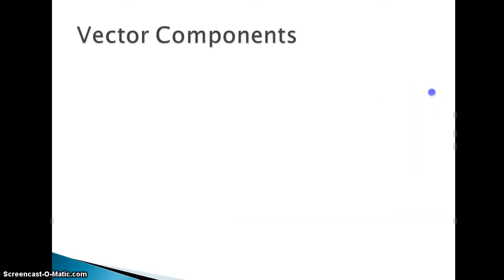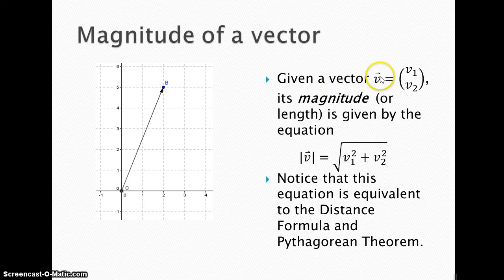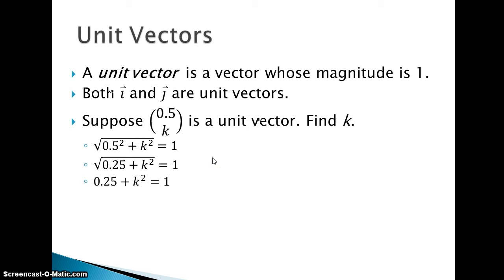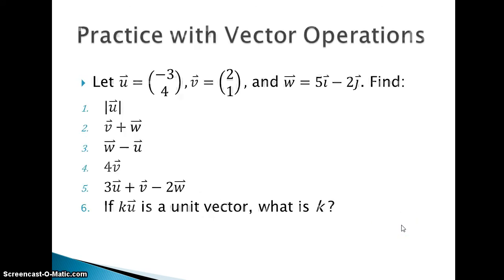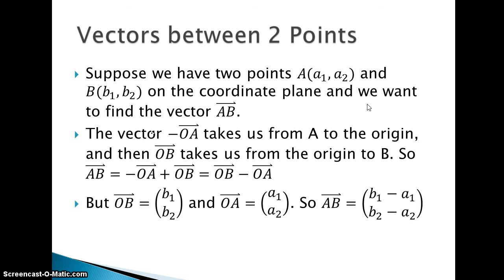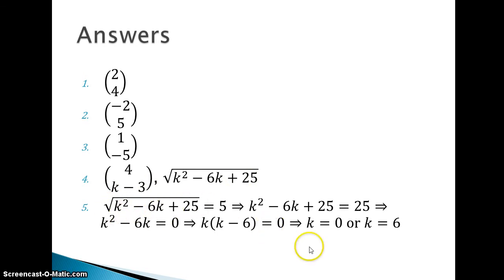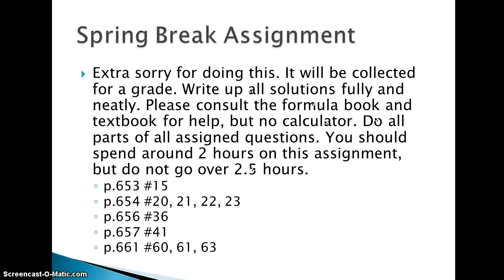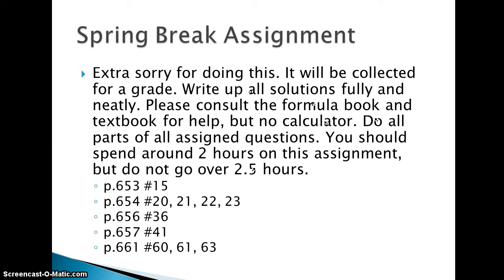Vectors on the Coordinate Plane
Class Video from 4/10/14